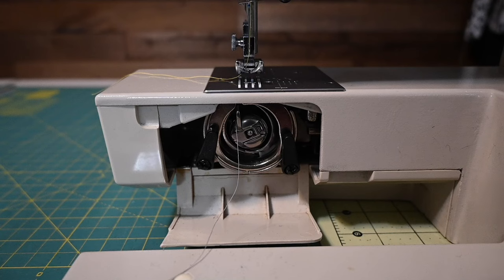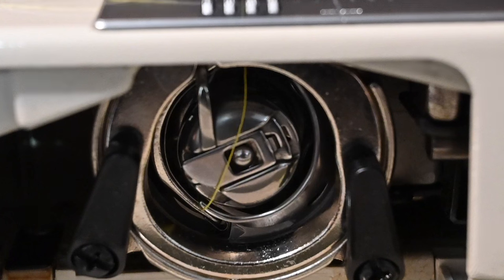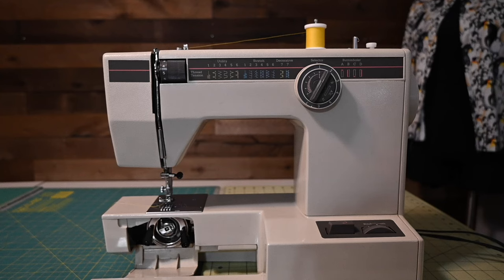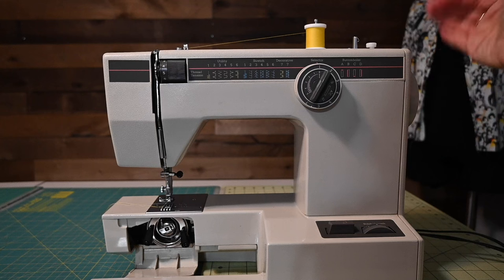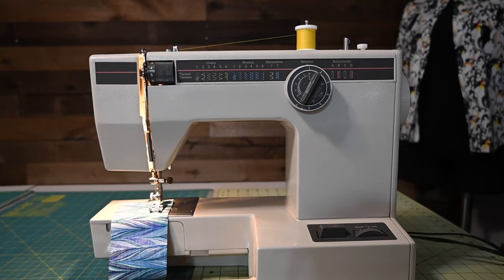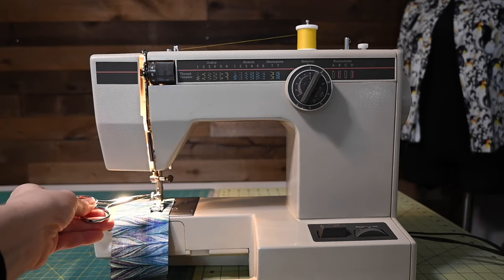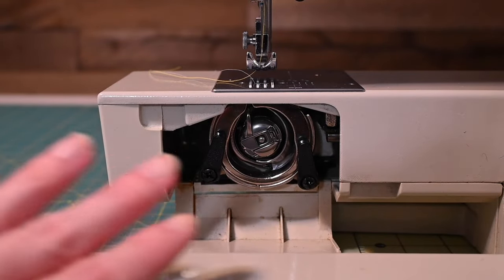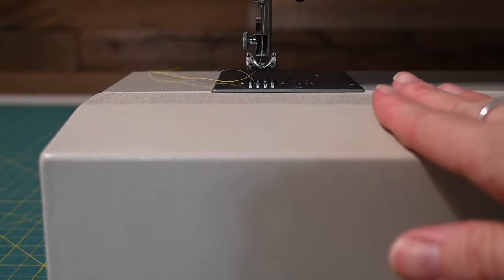3 Reasons Your Bobbin Thread Keeps Jamming (and How to Stop It!)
00:00 - No one likes messy stitching, thread tension problems, or jammed machines! Fortunately, there are three good habits you can develop to help stop those problems before they start. Is your bobbin thread loose when sewing? Or too tight? Follow along to see how to fix it.
00:42 - Let's look at the path the top thread takes through the bobbin area.
01:55 - Reason 1
03:15 - Reason 2
05:35 - Reason 3